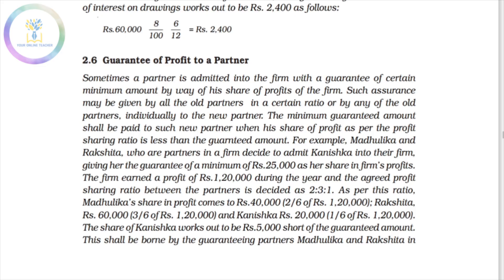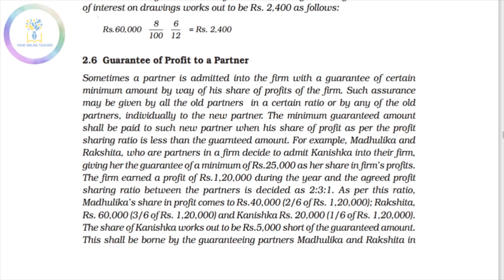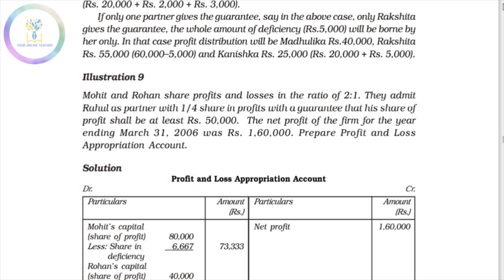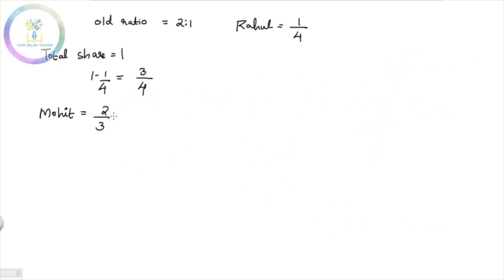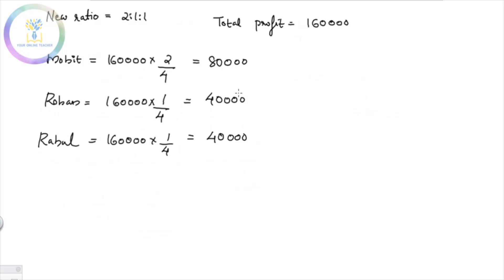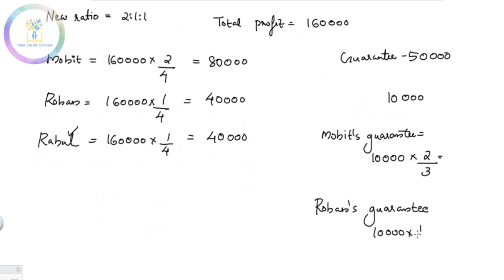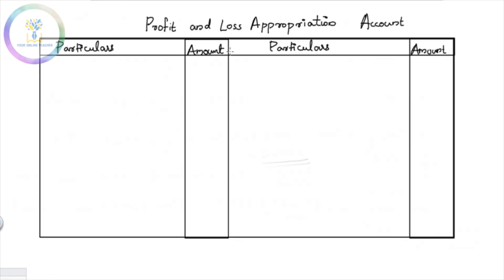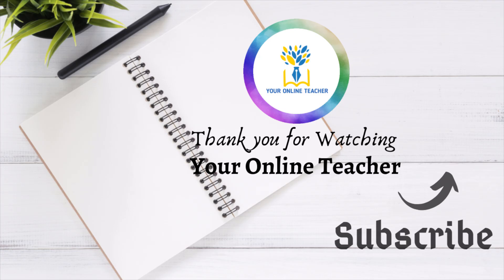GUARANTEE OF PROFIT TO A PARTNER| Accounting for Partnership| Plus Two Accountancy In Malayalam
ACCOUNTING FOR PARTNERSHIP IN MALAYALAM.

Plus two accountancy by your online teacher malayalam
Accountancy
Partnership in malayalam
Plus two accountancy chapter two accounting for partnership  in malayalam
Guarantee of profit to partner in malayalam
partners capital  account in malayalam
Guarantee of profit to partner
Plus two accountancy unit two
Plus two accountancy chapter two
Plus two accountancy unit two malayalam
Plus two accountancy chapter two malayalam
Accounting for partnership
By your online teacher malayalam
Accountancy of partnership in malayalam
Accounting malayalam
Accounts malayalam
Accountancy malayalam
12th accountancy malayalam
12th accountancy  partner's capital account in malayalam
12th accountancy accounting for partnership Guarantee of profit to partner  in malayalam
accounting for partnership  problems
accounting for partnership Guarantee of profit to partner
 bcom
accounting for partnership
12th accountancy accounting for partnership basic concepts
plus two accountancy class in malayalam
plus two accountancy
plus two accountancy class in malayalam chapter 2
plus two accountancy class in malayalam chapter two